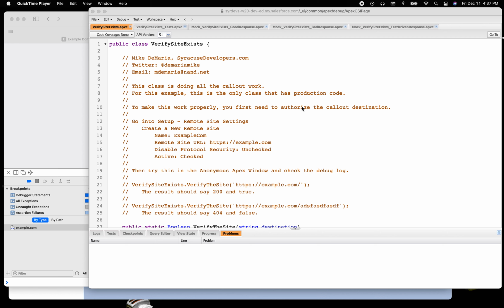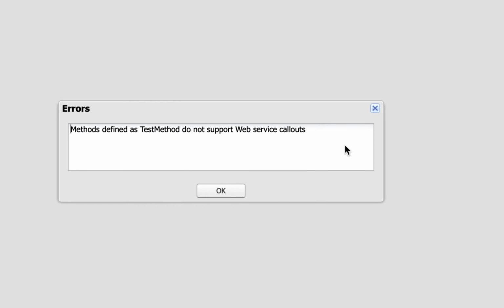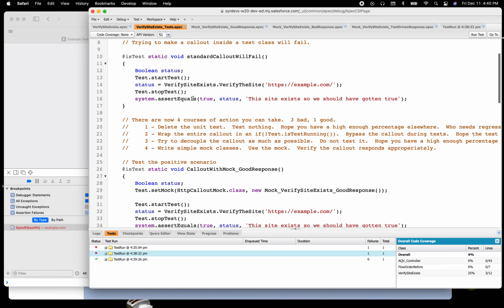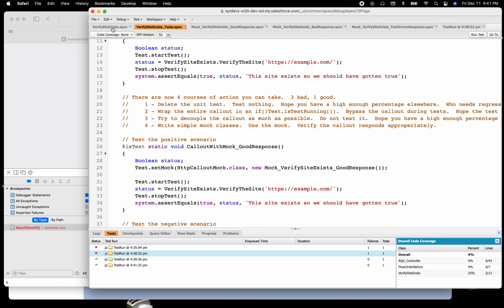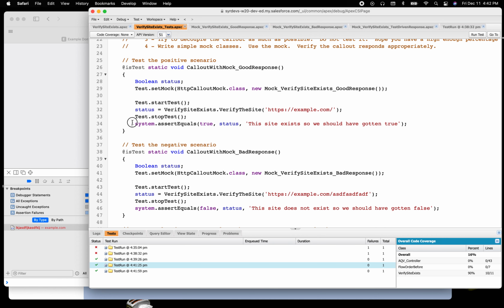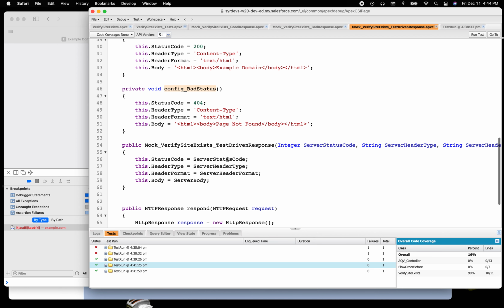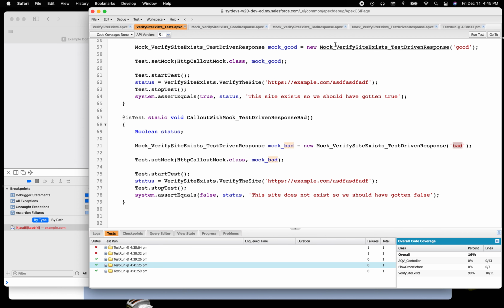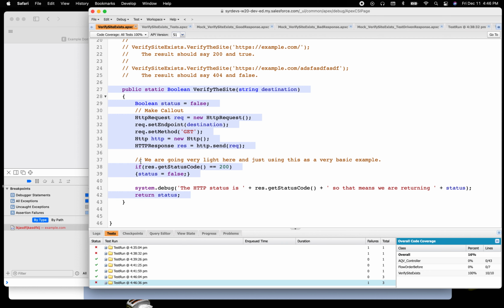Salesforce - Unit Testing Web Callouts Is Easy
When writing Apex code, have you had trouble unit testing your web callouts?  They're actually really easy to do!  You just need to use Test.setMock.  This video will show you how to create a mock interface, call it and ensure your code is 100% covered.  It's much simpler than it looks.

David Cohen, over on Ohana Slack, pointed me to some code he wrote that lets you chain callouts, so you can do multiple responses in the same test run.